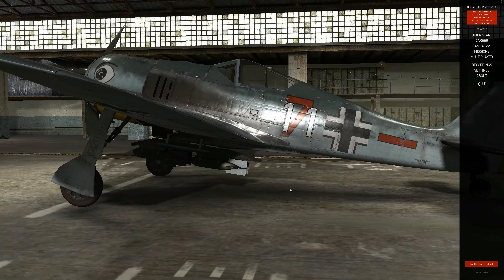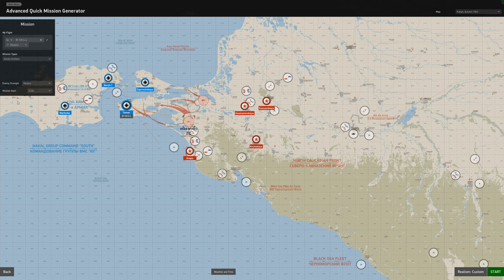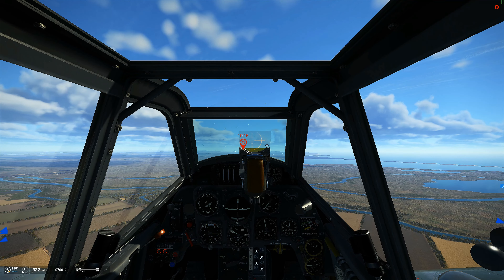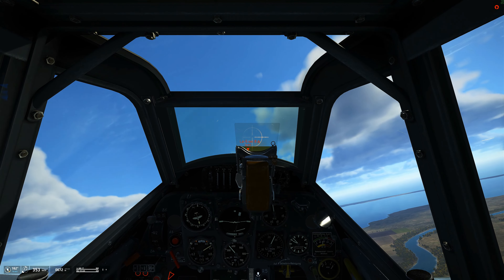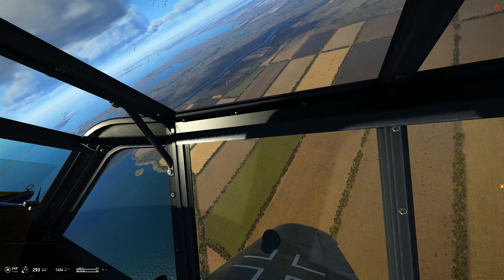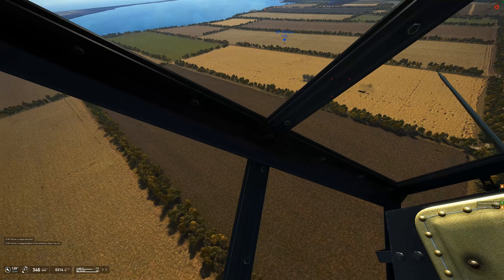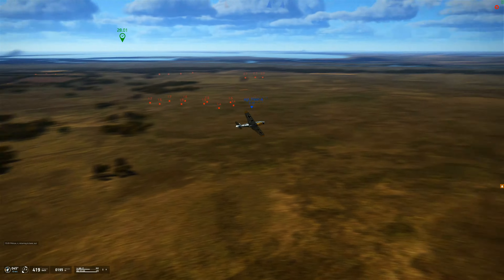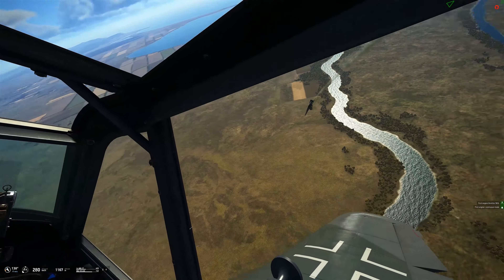Objective Based Mission Setup Guide iL-2 Great Battles in 4K UHD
Let's use the games quick mission builder to set up objective based missions in a snap. Great fun for single players.